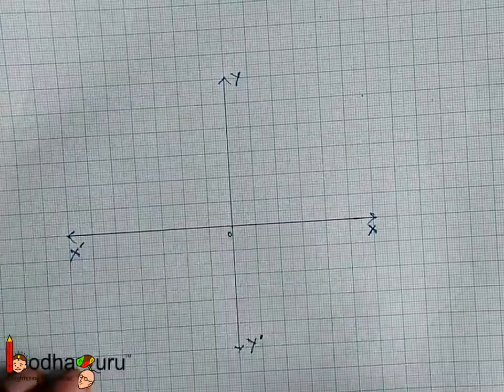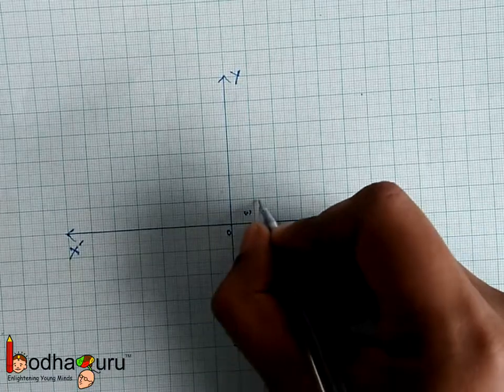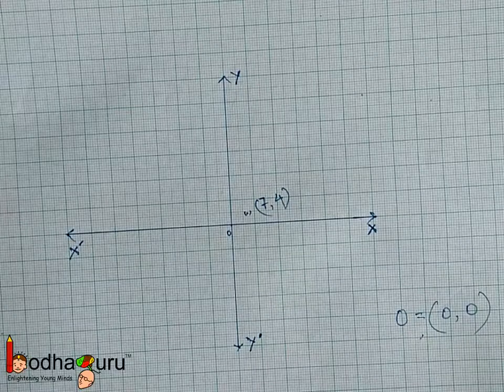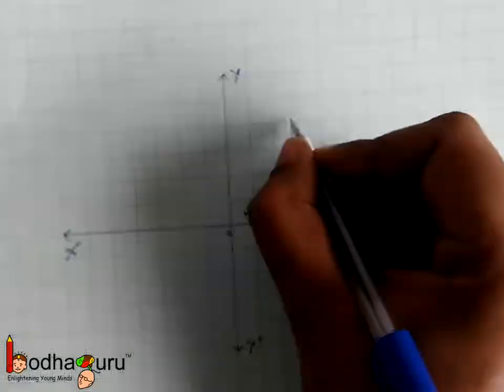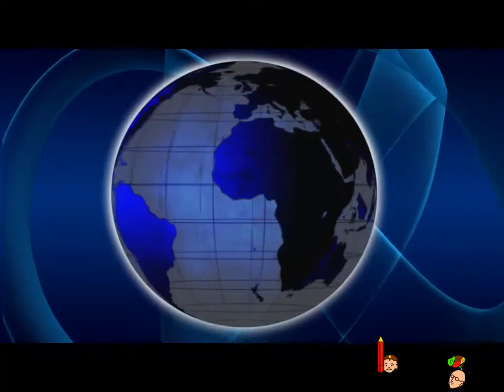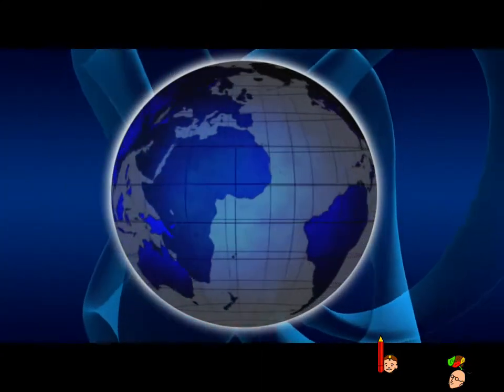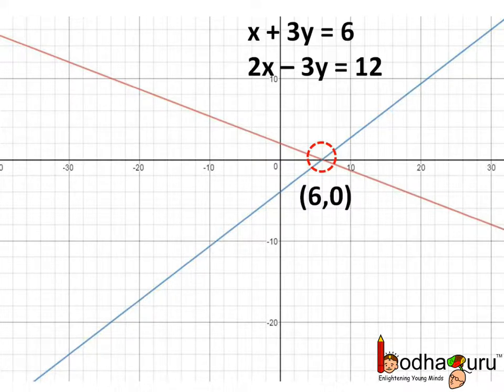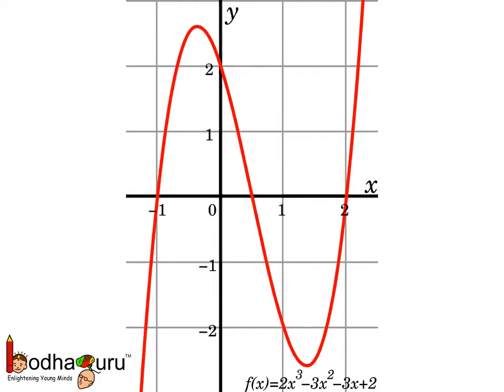Maths - What is Cartesian System - Coordinate Geometry - Part 2 - English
This Maths video is part of Coordinate Geometry series - for students studying in class 9 and 10 in CBSE/NCERT and other state boards. It gives an introduction of cartesian system.

Team BodhaGuru